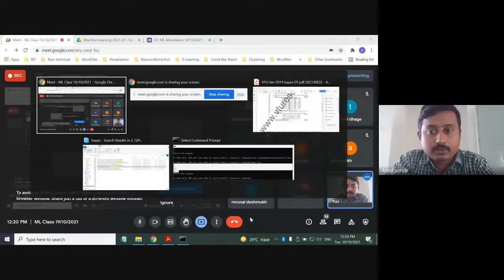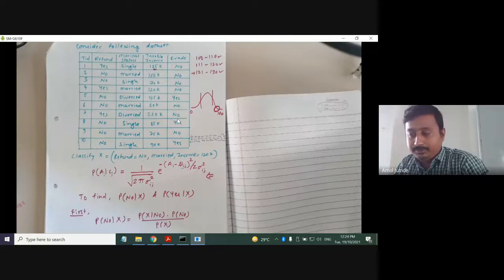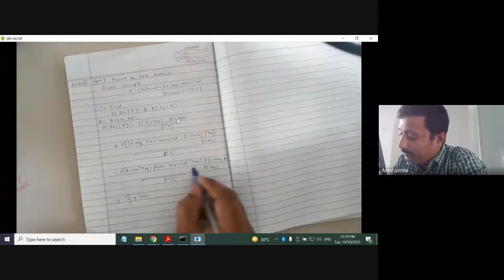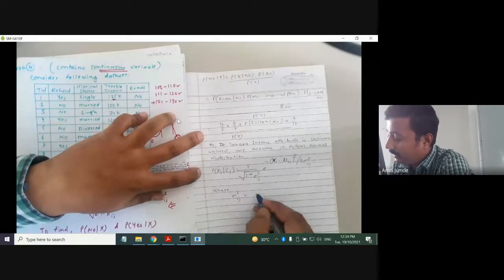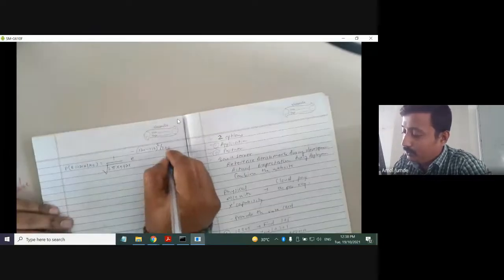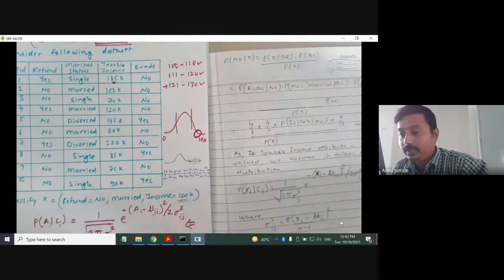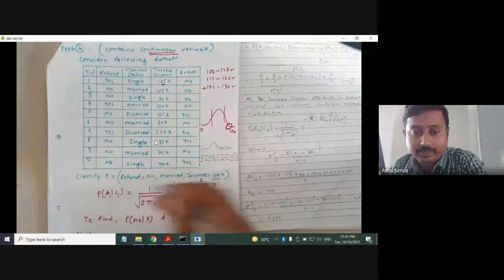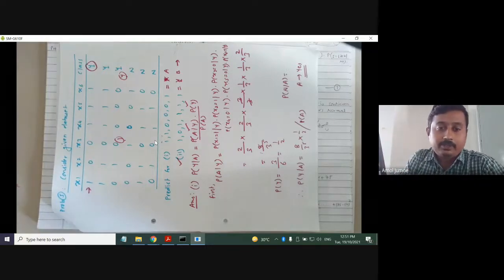Lec 27 || Naive Bayes Classifier_3 (Continuous-valued attributes) (Lec Date: 19/10/2021)